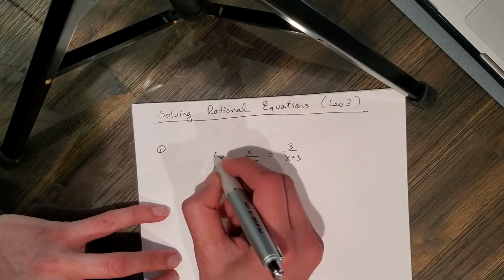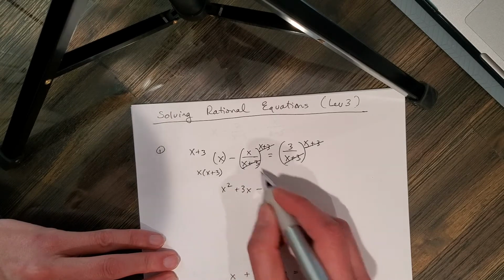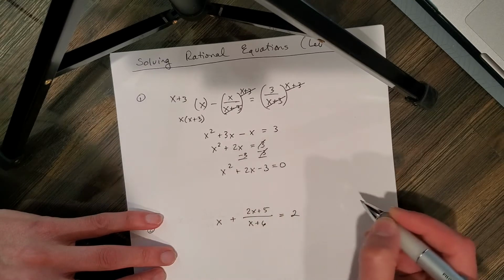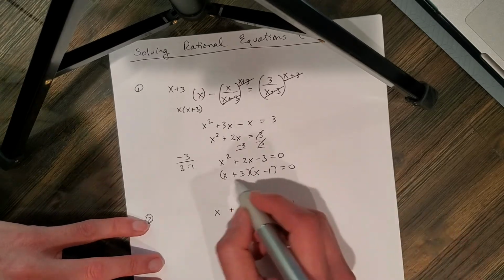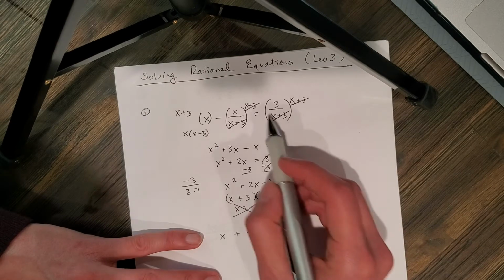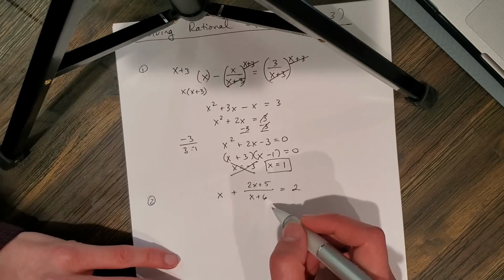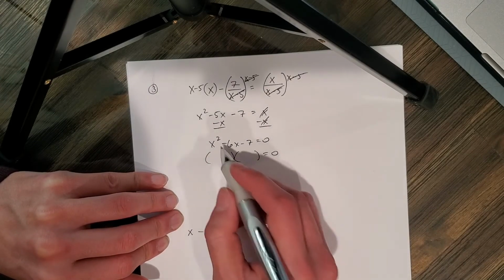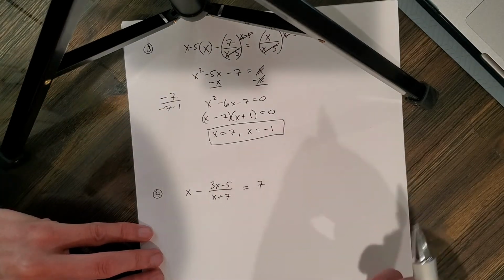Solving Rational Equations (Lev 3)